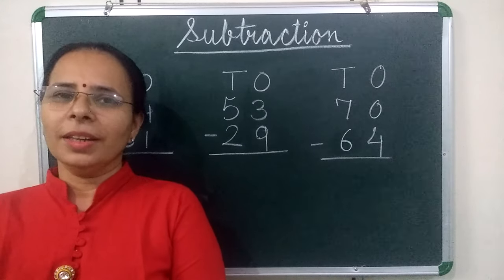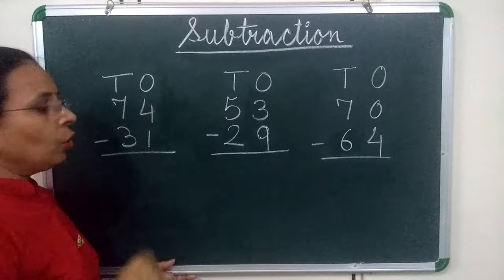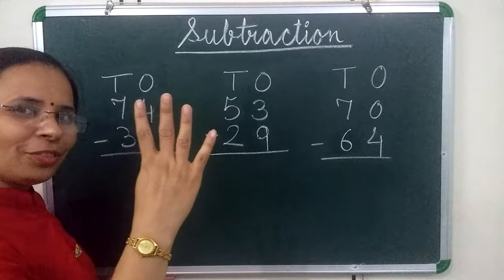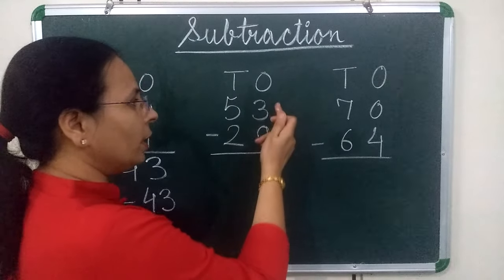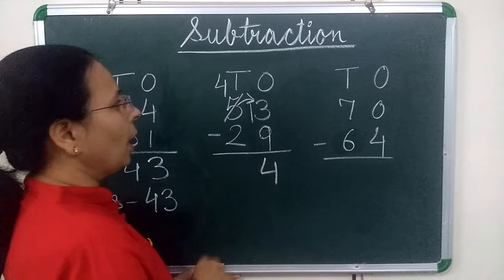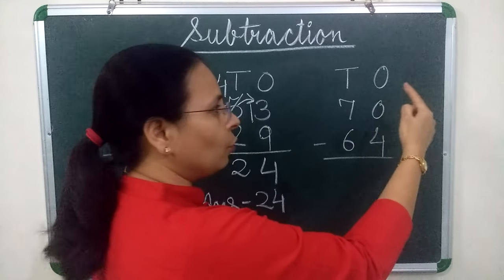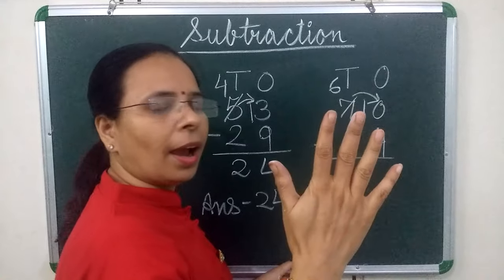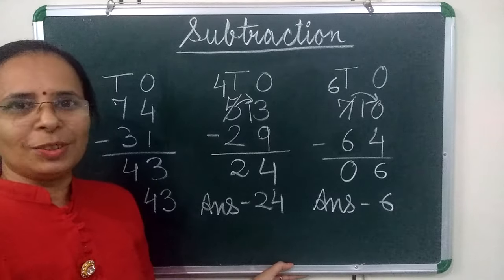Subtraction of two digit numbers || Subtraction part-3 || Planet Maths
Hello children,
In this video you will learn how to Subtract 2 two digit numbers easily.